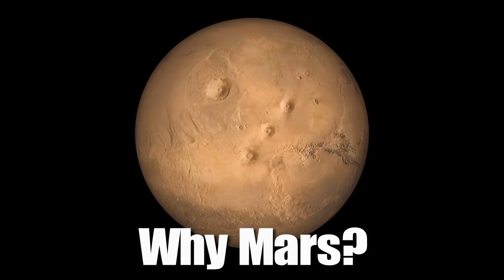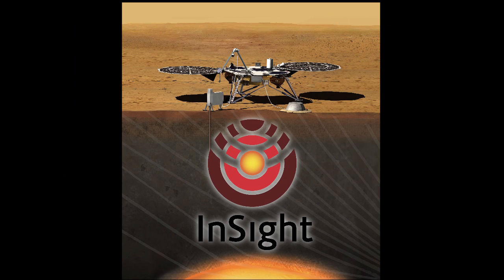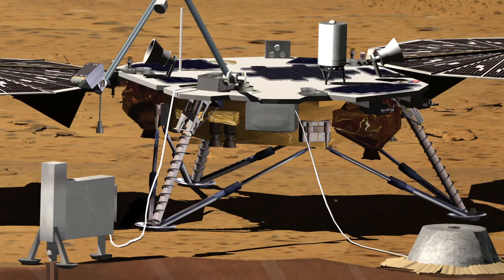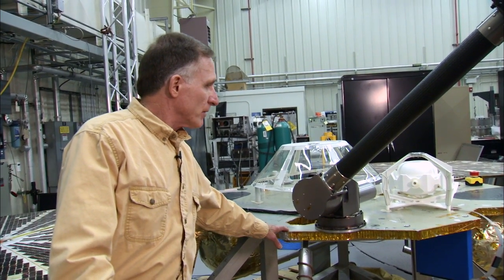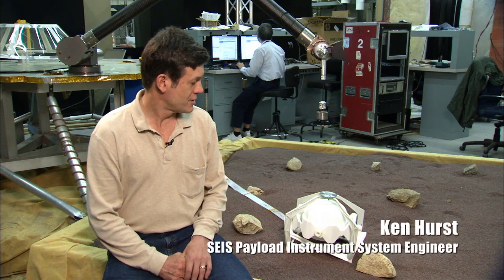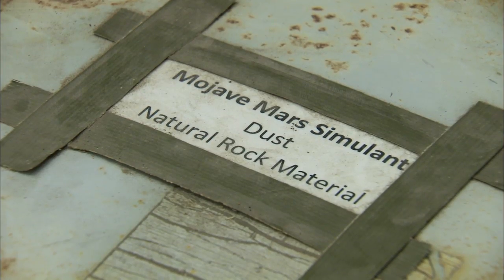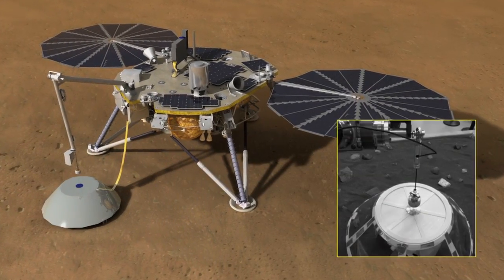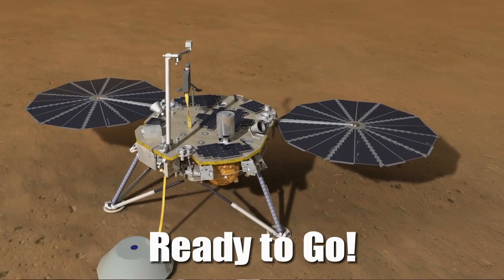What's Inside Mars? NASA's InSight Mission Will Probe Deep | Video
Launching in 2016 and based on the successful Phoenix lander, NASA's next Mars mission will look for clues to the formation of the red planet and its rocky siblings. Why, for example, does Mars exhibit little or no plate tectonics?